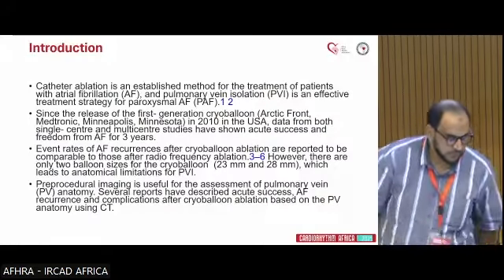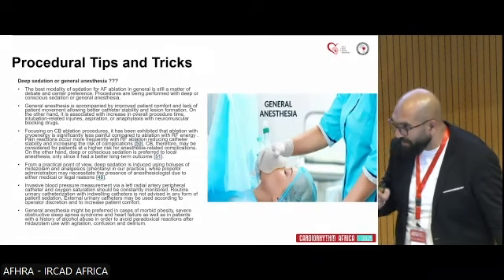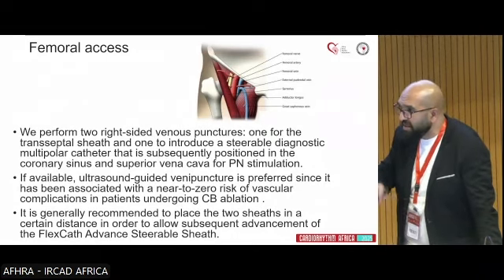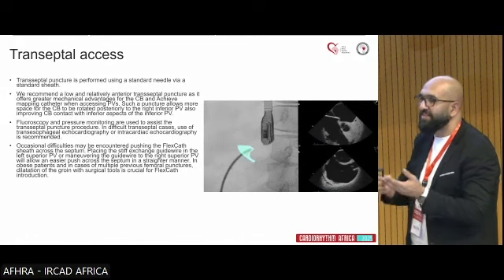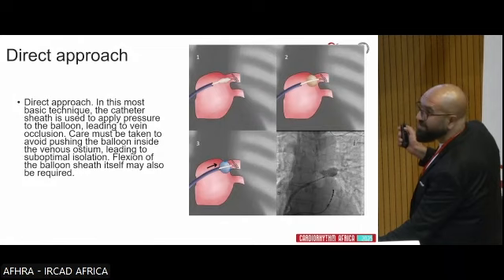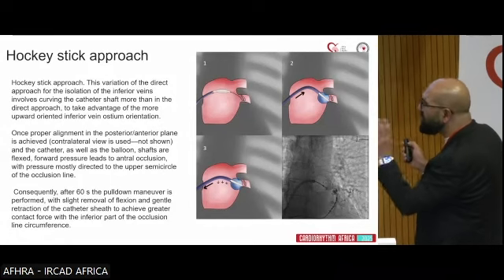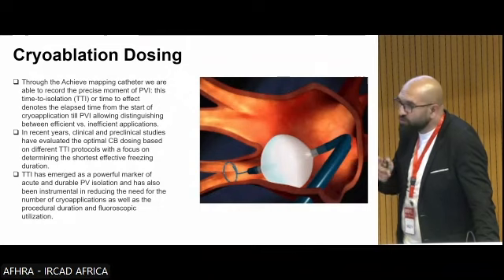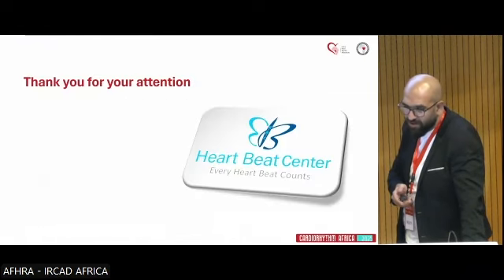CryoablationDifficult PV AnatomyBallon Stability ChallengeComplications - Dr.Mohamed Elmosallami,